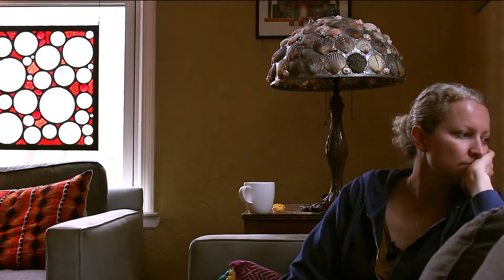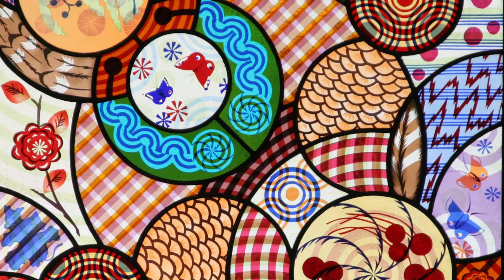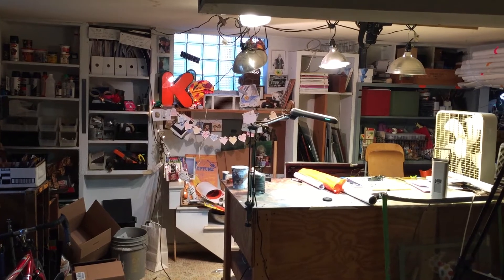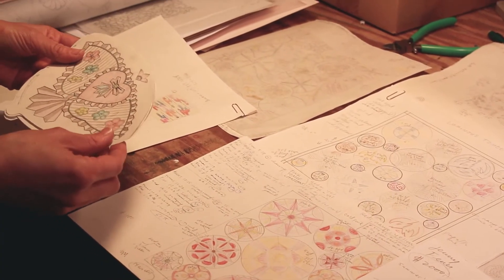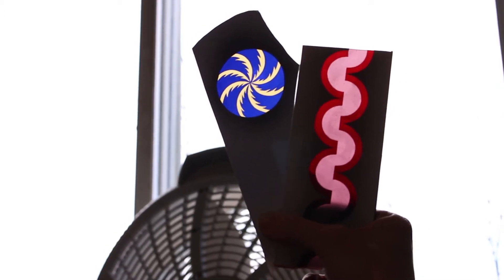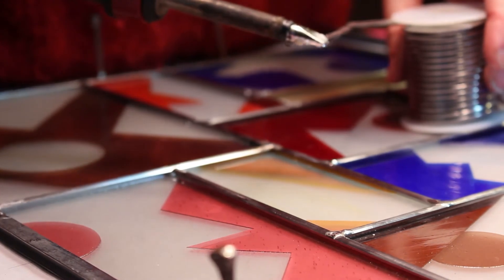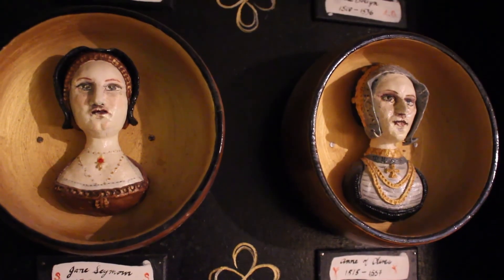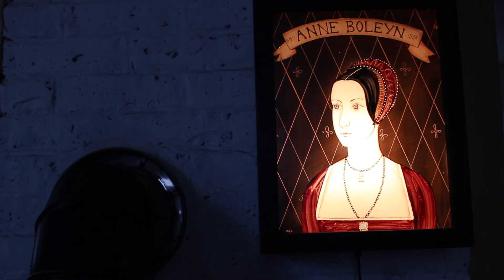A video about me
Here is a video about my artistic process and inspiration etc